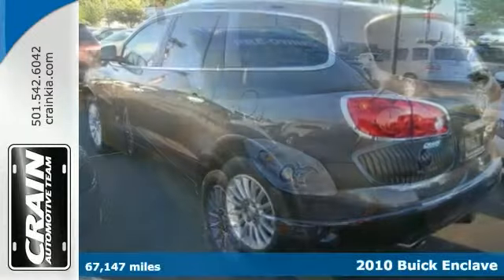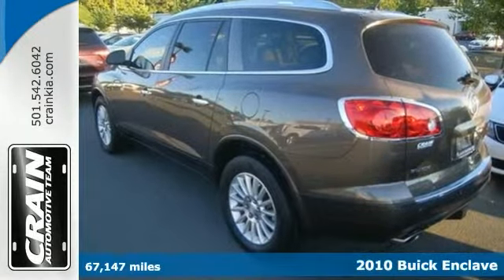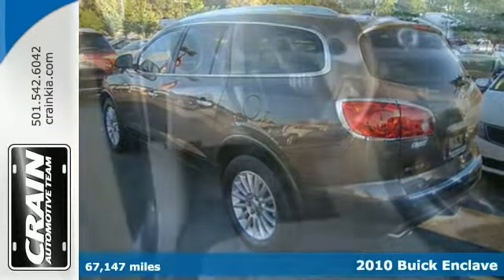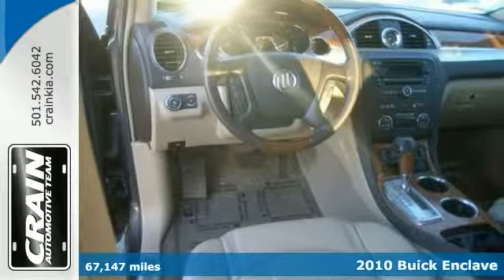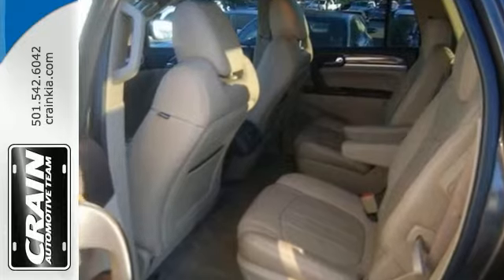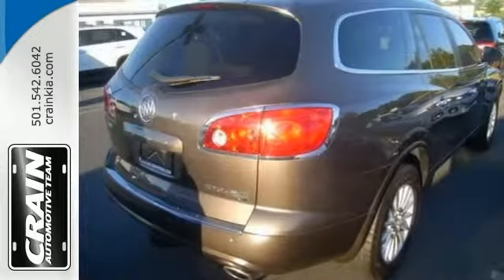2010 Buick Enclave Sherwood AR Little Rock, AR 5KC8030A - SOLD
Year: 2010
Make: Buick
Model: Enclave
Trim: CXL
Engine: 3.6L VVT V6 DI Engine
Transmission: Automatic
Color: Cocoa Metallic
Mileage: 67147
Stock #: 5KC8030A
VIN: 5GALRBED9AJ148784
This outstanding example of a 2010 Buick Enclave CXL LI AW EW EL CC is offered by Crain Kia. Enjoy a higher level of satisfaction with a CARFAX one-owner vehicle. This SUV gives you versatility, style and comfort all in one vehicle. With all records included, drive away confidently knowing the complete history of this Buick Enclave CXL LI AW EW EL CC. Pre-owned doesn't have to mean used. The clean interior of this Buick Enclave makes it one of the nicest you'll find. Get more for your money with this well appointed vehicle, including a factory warranty. The Enclave CXL LI AW EW EL CC is in a class on its own. So much so, that Buick didn't miss a beat when they loaded this vehicle with an abundance of a-la-carte options. More information about the 2010 Buick Enclave: One of the Enclave's strengths is that it's sized closer to a mid-size SUV, yet its interior makes excellent use of the space so that it can accommodate up to eight passengers -- space that rivals some full-size SUVs. Factor in a nice, controlled ride and crisp, car-like handling, an extensive list of standard features, and top-notch safety, and the Enclave is an alternative family-mover that deserves a look. This model sets itself apart with Smooth, responsive powertrain, roomy interior, smooth ride, and safety Every new and pre-owned vehicle is backed by the Crain Commitment, including our 100% low price guarantee, a 100 hour love it or leave it exchange policy, and a 100 year 100,000 mile warranty. The Crain Team's Got 'Em!

Address:
5830 Warden Rd